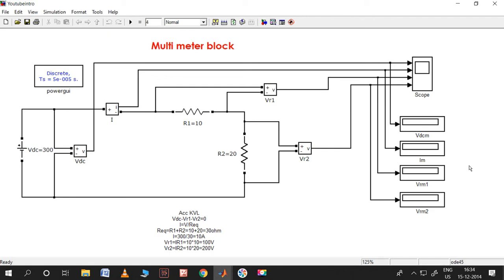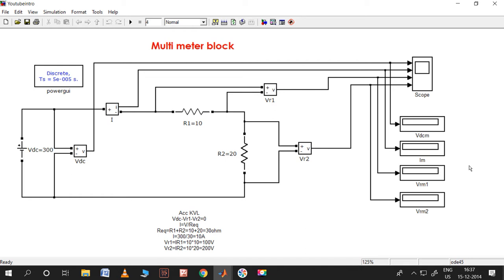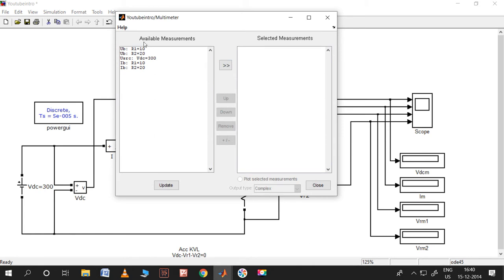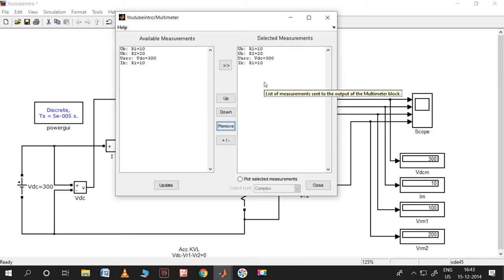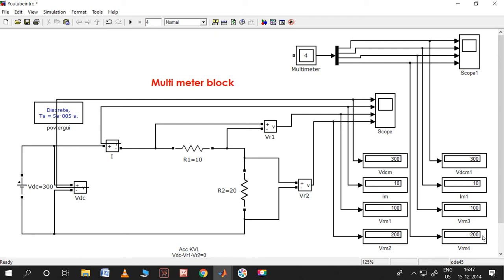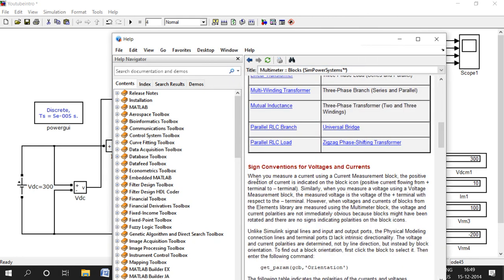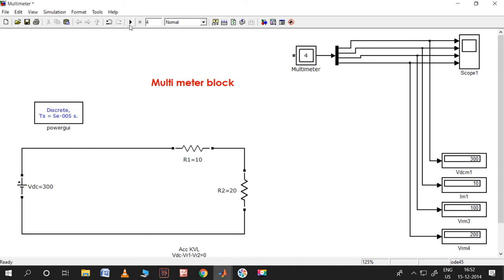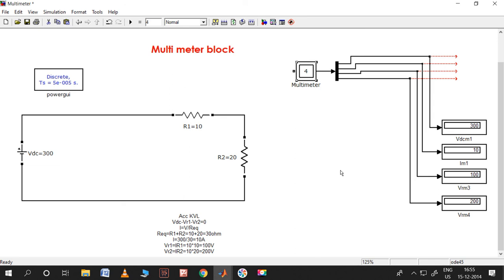Simulations 7 - Multi meter block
Multi meter block which can measure both current and voltage.
So, it takes off both current measurement and voltage measurement and the connections with the circuit.